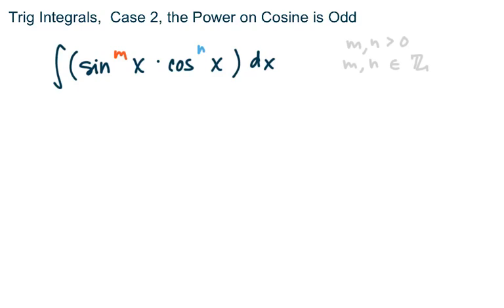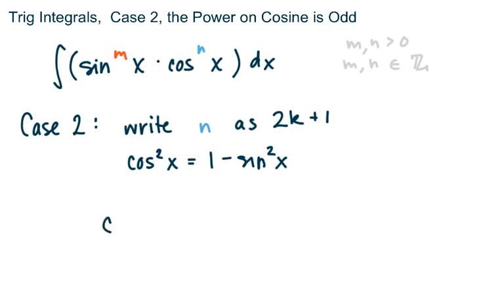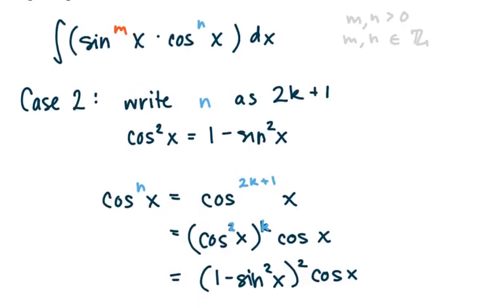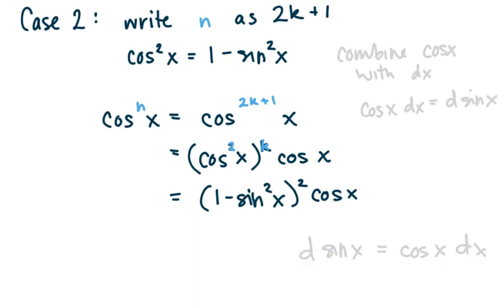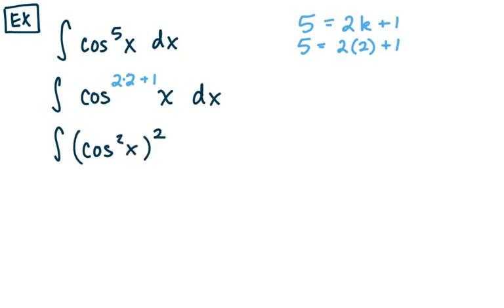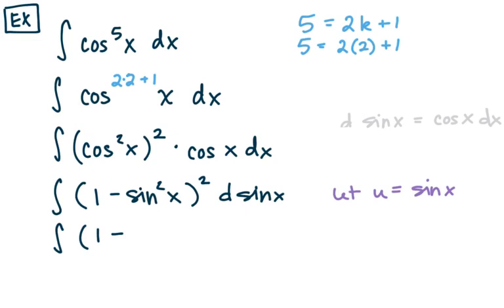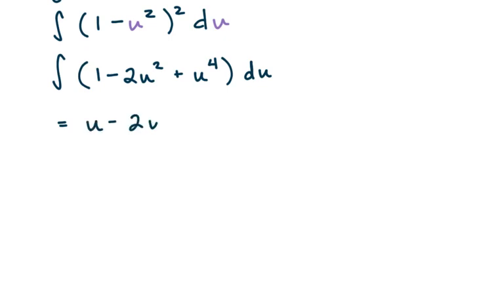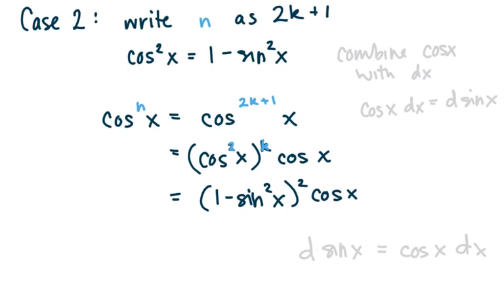MAT272 - Calc2 - 8.3b Trig Integrals, Case 2, The Power On Cosine Is Odd